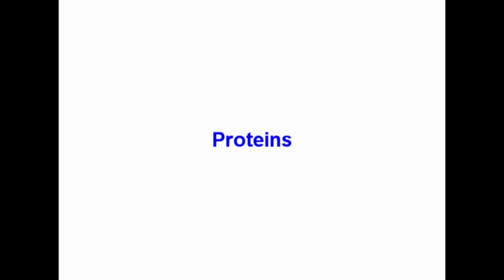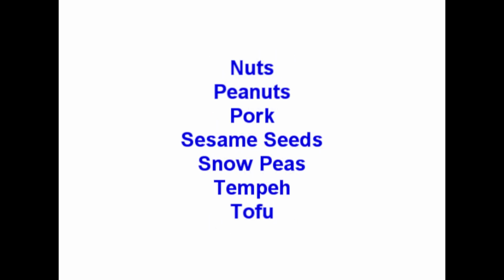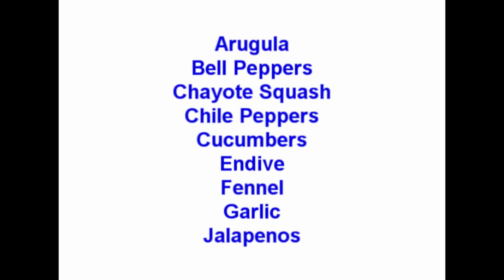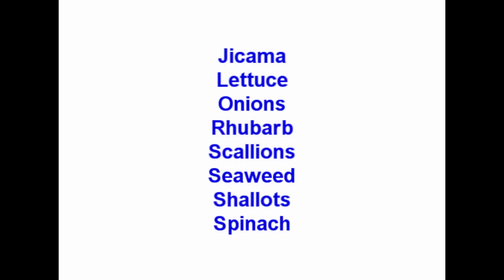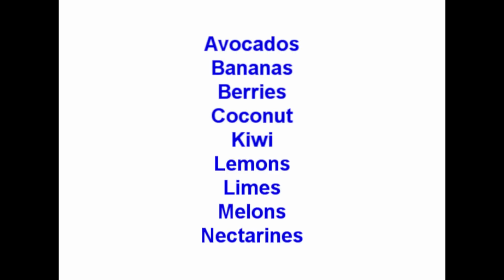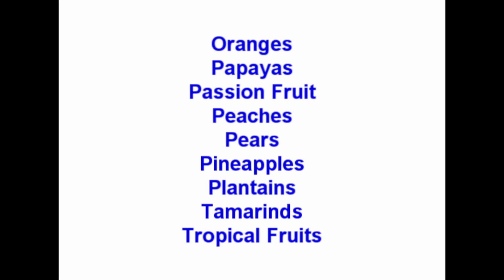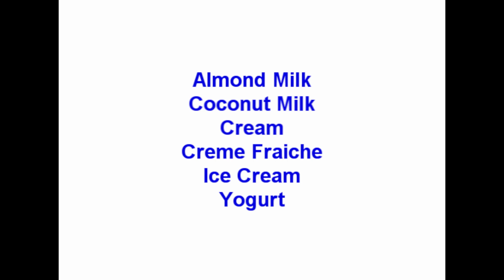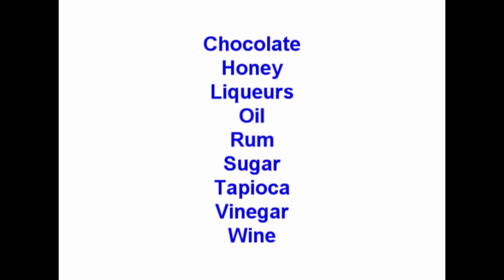Mangoes 101 - Foods That Go With Mangoes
This video covers a list of foods, divided into specific categories, that are known to pair well with mangoes. This list should help if you're new to using mangoes or are looking for new ideas on ways to use them. To see my complete article on "Mangoes 101 - The Basics (REVISED)" please click this

To view my online library of food-related videos, please visit my YouTube channel home Browse through the assorted playlists, or use the search feature to look for the topic you need at the moment. There are MANY videos posted to help you in the kitchen and around the house!